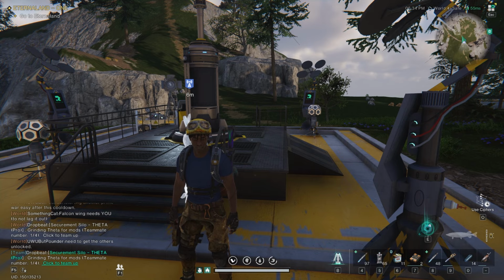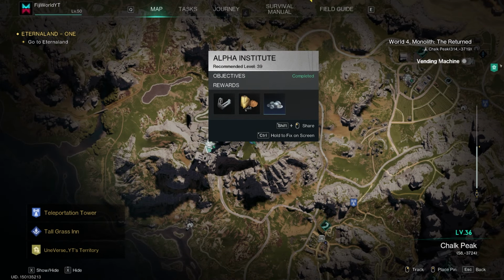Once Human LEGENDARY Loot Farm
In this Once Human video I show you how to access several pieces of legendary loot and weapon crates every 1hr.